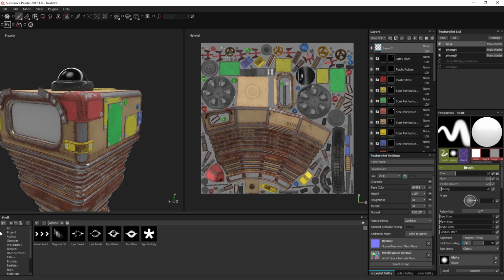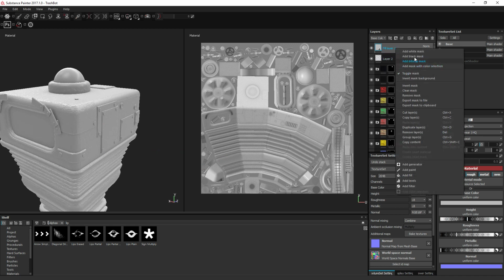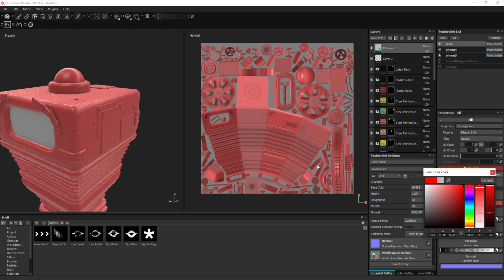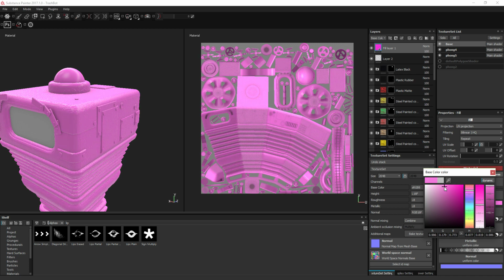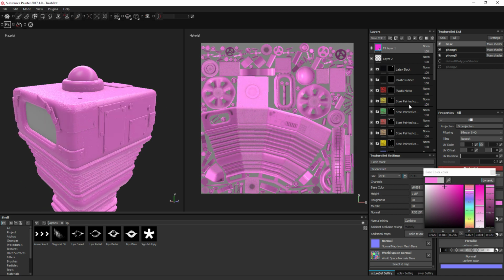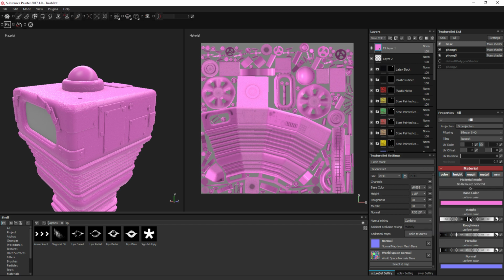Substance Painter Tutorials (How to use alphas)